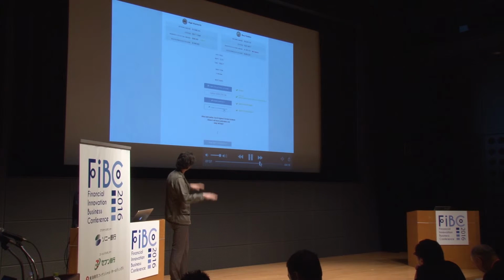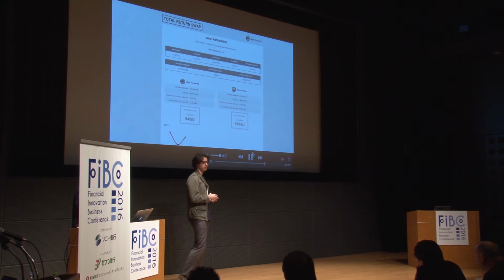FIBC2016_JudgesExclusiveAward ConsenSys(Consensus Systems)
eTRS serves as a proof of concept for Microsoft’s banking clients to learn about blockchain technology and benefits of risk reduction and settlement cost. Gnosis (Aug 2015) –  Based on the next generation blockchain Ethereum network. Make complex predictions with an easy to use prediction market. TransActive Grid’s business logic layer delivers real-time metering of local energy generation and usage as well as other related data. A token is a digital asset. It is an object of value itself, or representation of any other asset on a digital ledger.  Our system allows businesses to issue tokens of all types with specific rights and purposes.